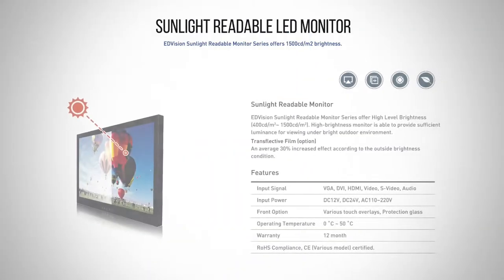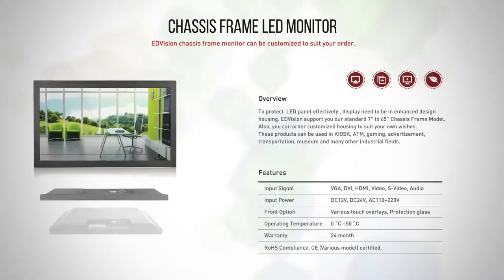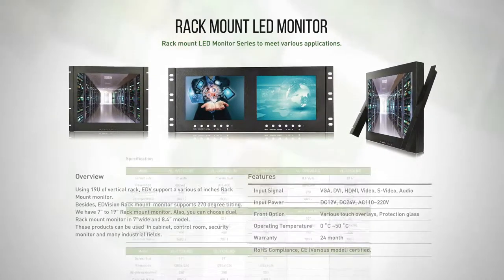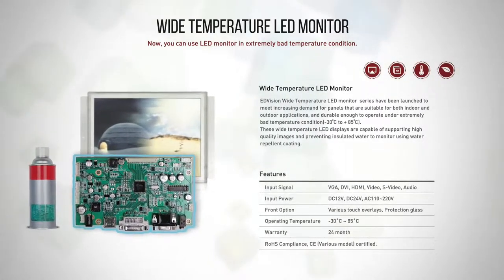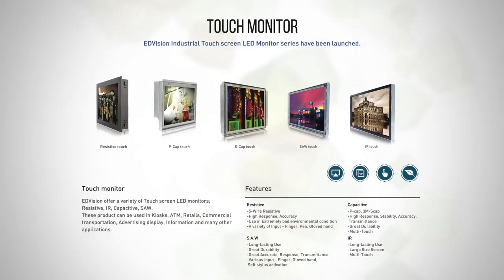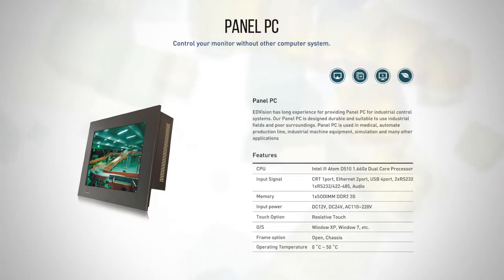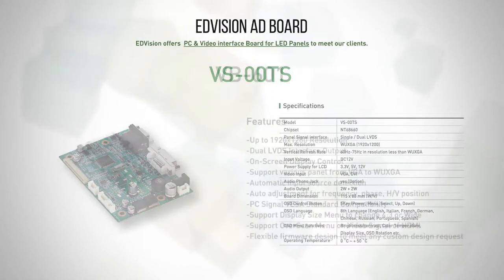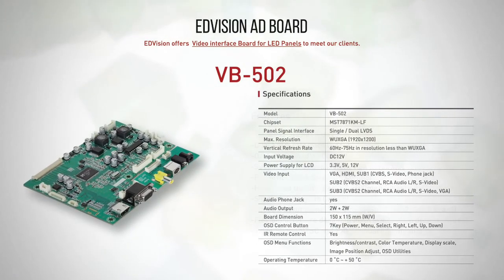EDVision Total Products